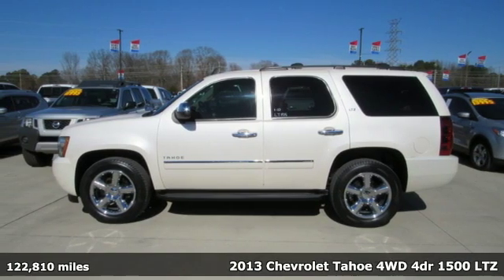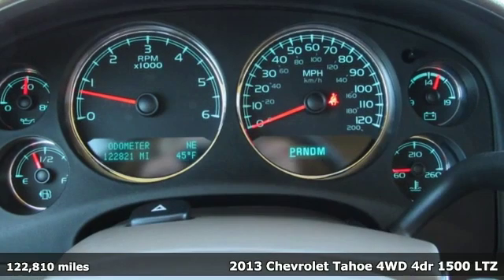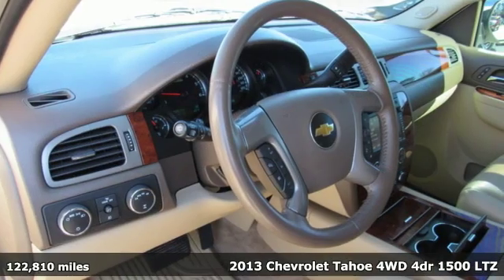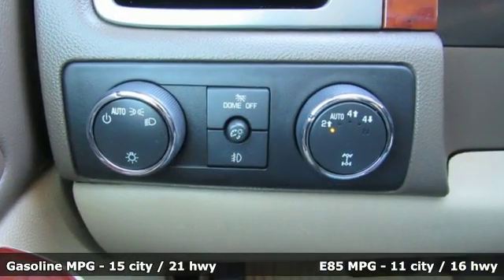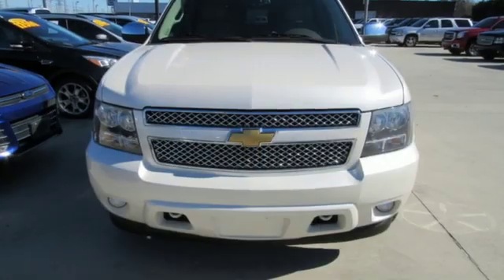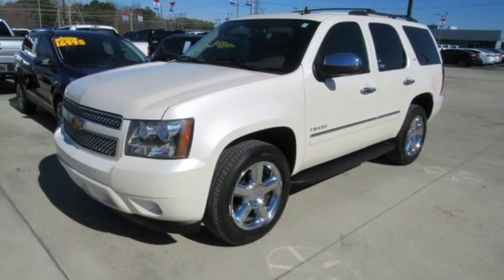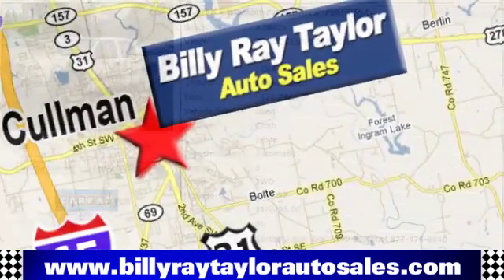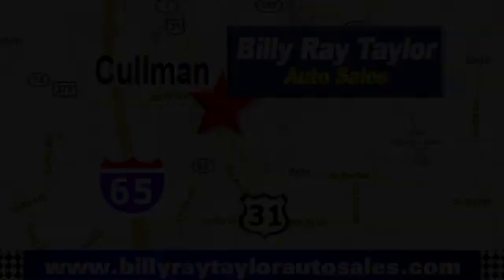2013 Chevrolet Tahoe Cullman - Birmingham, AL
Year: 2013
Make: Chevrolet
Model: Tahoe
Trim: LTZ
Engine: 5.3L V8 F OHV 16V
Transmission: Automatic
Color: Pearl White
Interior: Beige
Mileage: 122810
Stock #: LT1915
VIN: 1GNSKCE00DR240607

Our Sales Hours Are:

8:00 am to 6:00 pm Monday through Friday

8:00 am to 5:00 pm on Saturday

Address:
1303 2nd Ave. S.W.